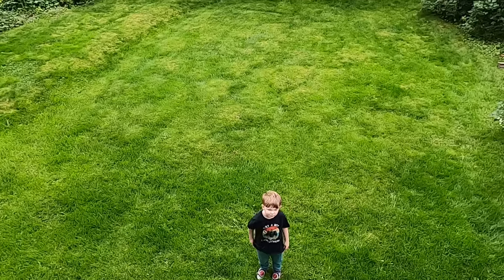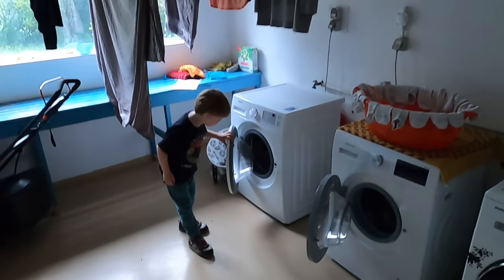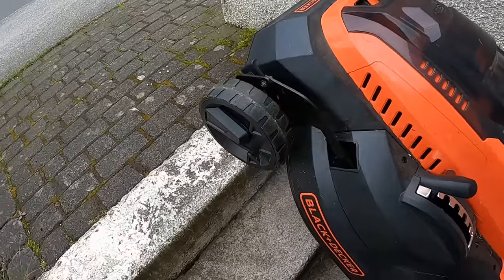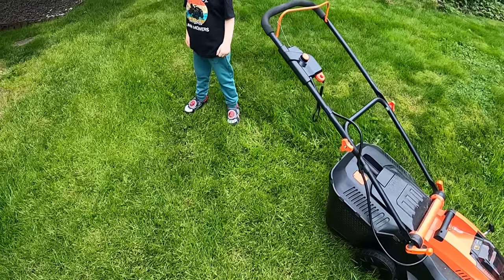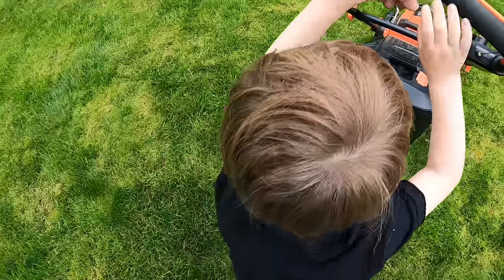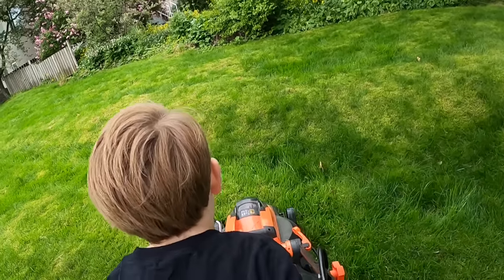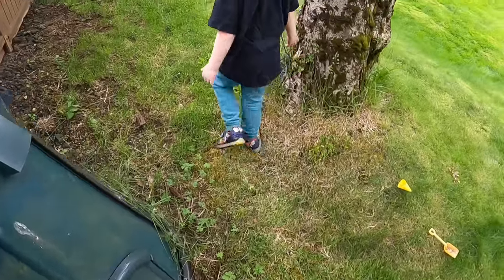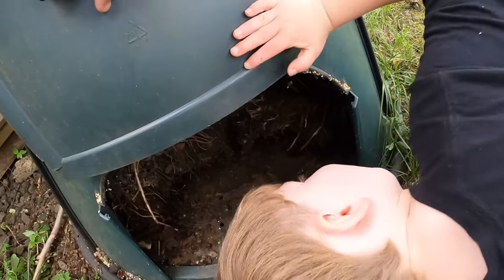Mowing our AirBNB in Iceland! Lawn Mowers for Kids | Learning Yard Work with Kids | Lawnmower Boy 28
Even when we're on a trip to another country, we can't help checking out lawnmowers!

On our recent trip to Iceland we stayed at an AirBnB in Reykjavík. It had a nice, lush lawn but it needed a little mow -- and luckily we found a Black & Decker electric mower in the laundry room that could do what we needed! It's no riding mower like we have back home, but for the size yard and the time we had, it was perfect. Throw in a nice compost bin for the grass clippings, and we had everything we needed to do the job. Harrison took point as he likes to do, but we had to improvise when the lawnmower became a little hard to push in some thick parts of the lawn. We got to to do some garden work and had plenty of time to explore the city and wonderful country of Iceland.  Our little gardener who loves kids gardening tools had a great time and is always  ready for his next adventure!

Be sure to check out our family channel for more fun video and video from our Iceland trip!

If you're a fan of channels like  @Blippi , @HandymanHal  , @HPlayground , @HillendaleBros or @minminplaytime , we think you will like our channel! We have lawnmower videos for kids including riding lawnmower videos and videos of tools for kids and so much more!